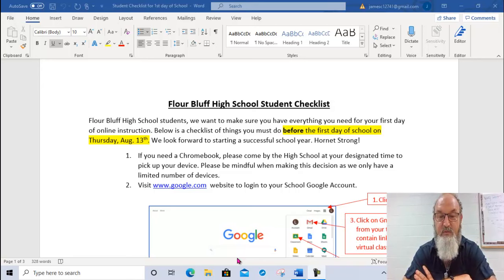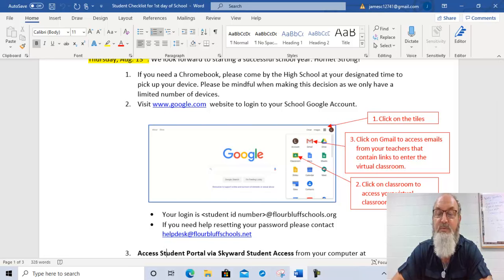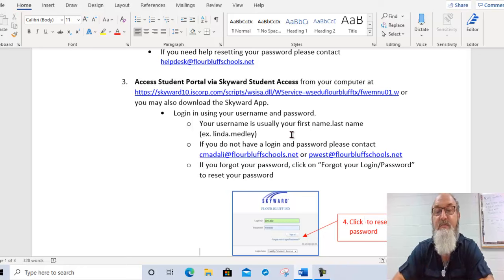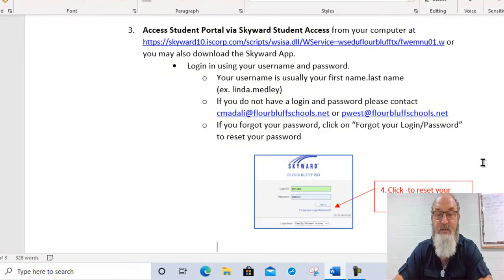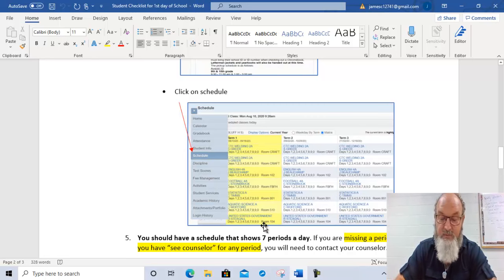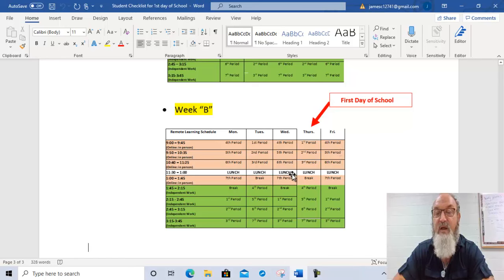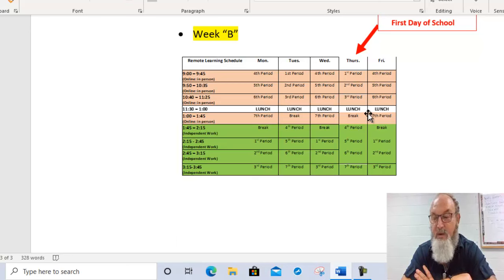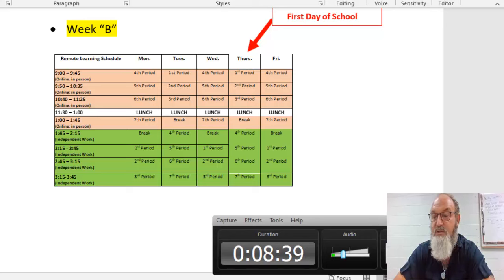First Day Student Checklist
Flour Bluff High School First Day Student Checklist